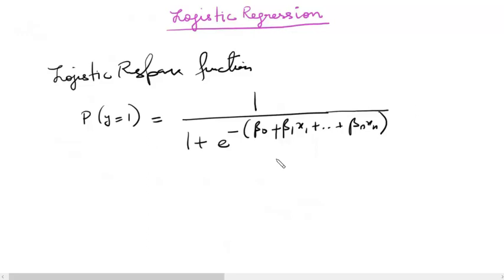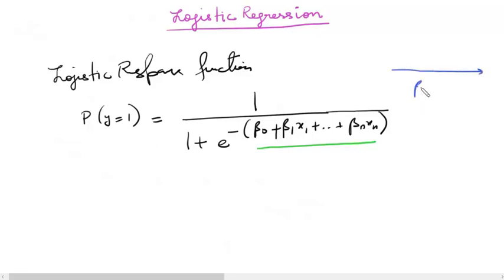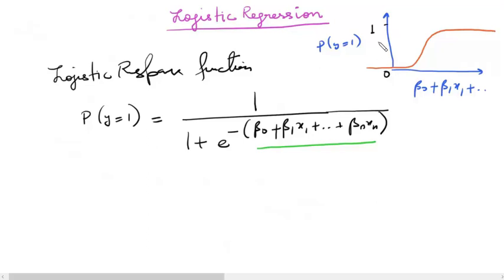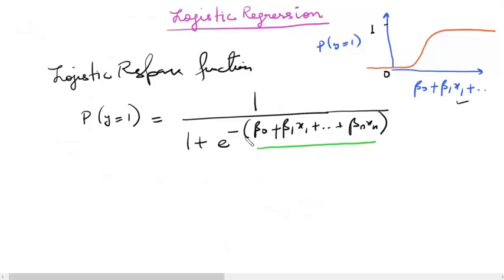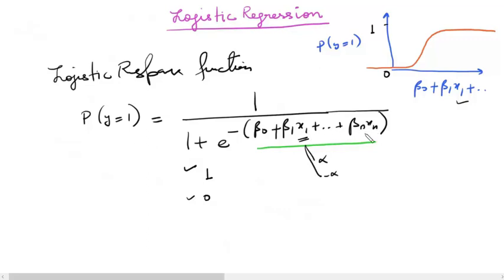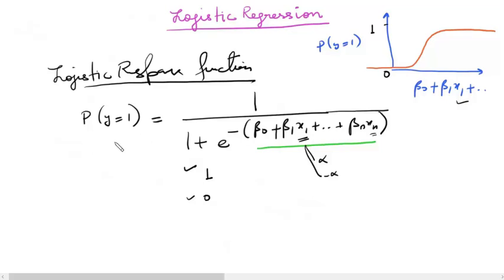Logistic Response Function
These videos are part of a Playlist for FULL Data Science Using Python course.